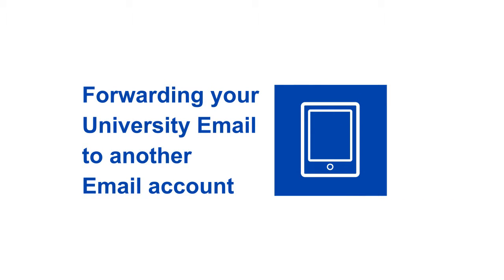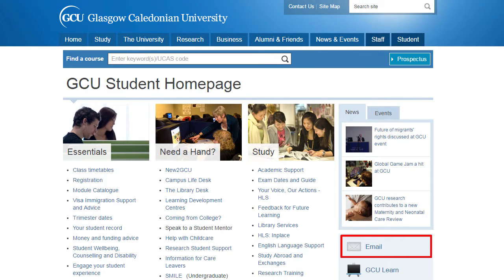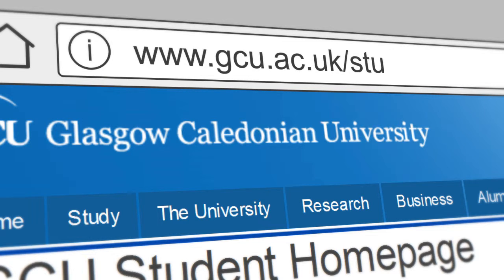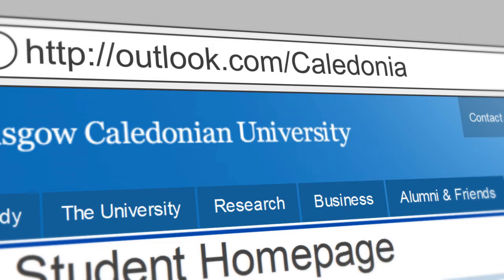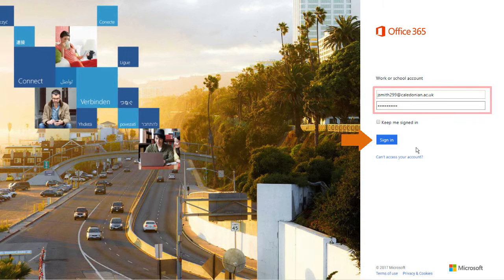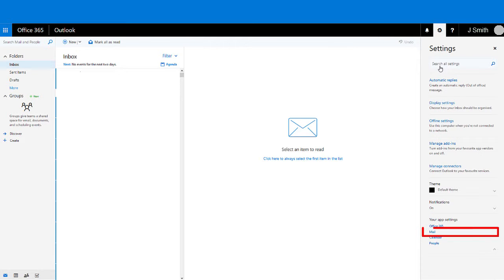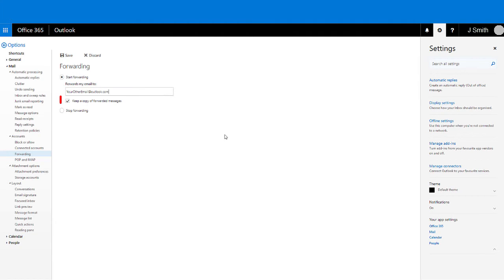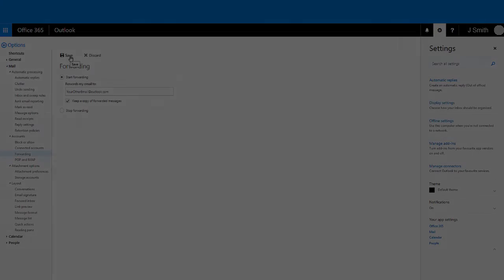Forwarding university email to another email account - GCU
A short tutorial video created for students at Glasgow Caledonian University on how to forward university email to another email account.